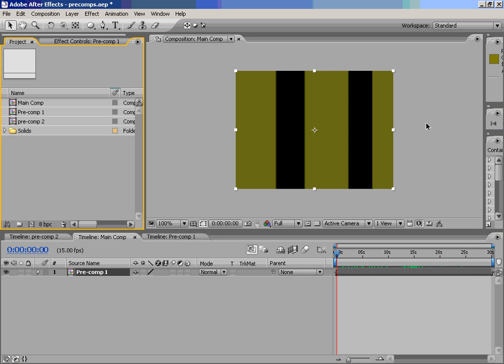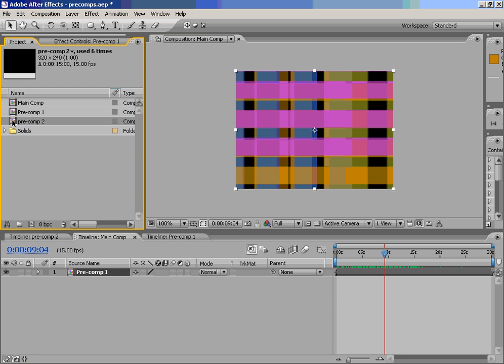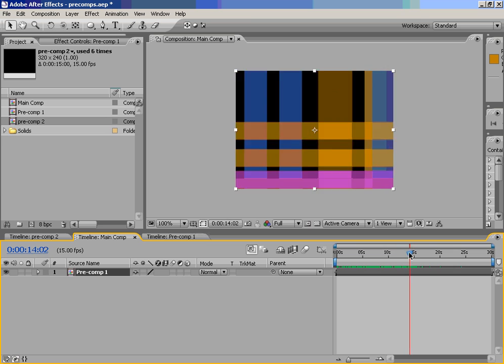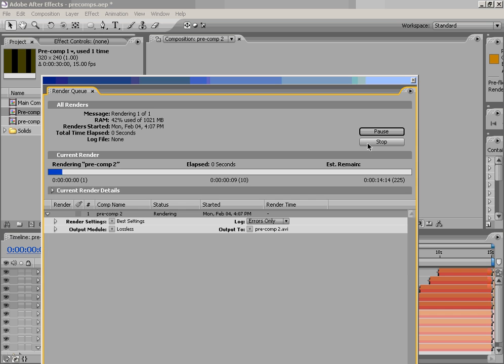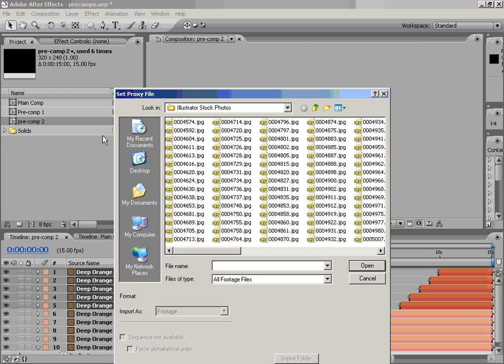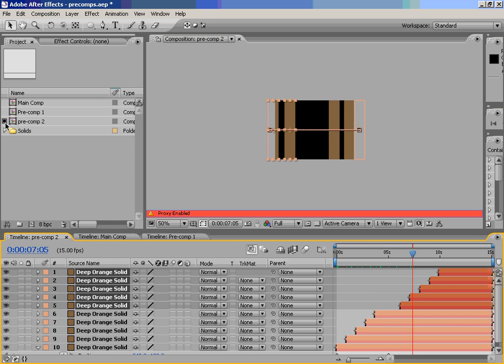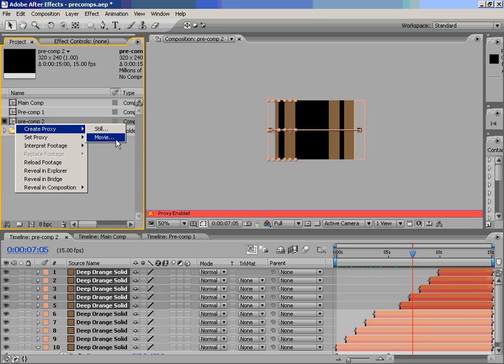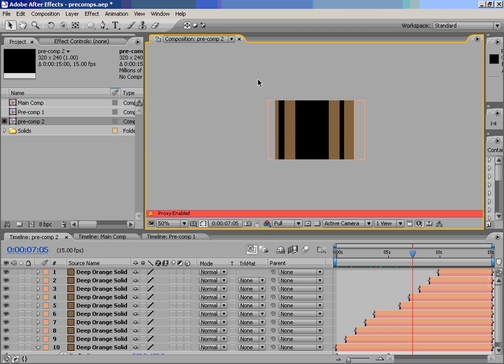AfterFX 08b using proxies